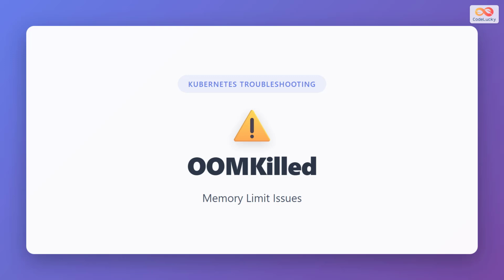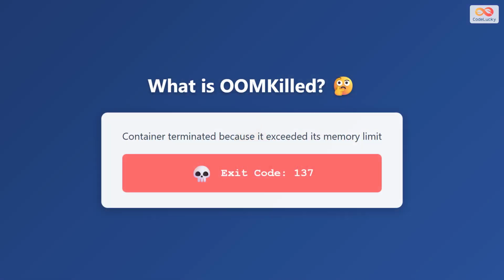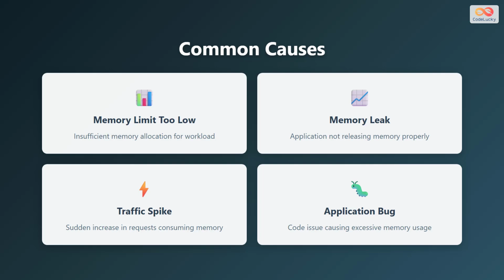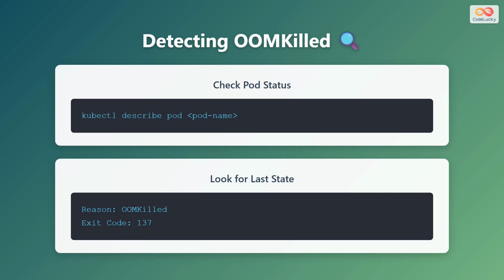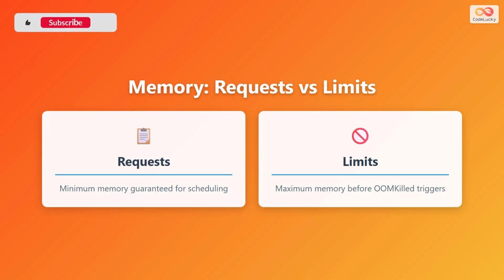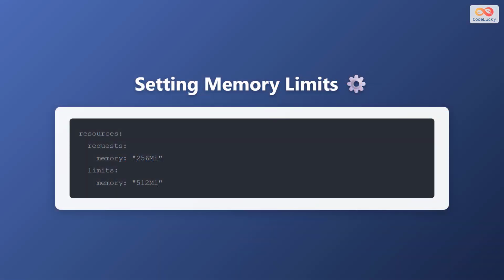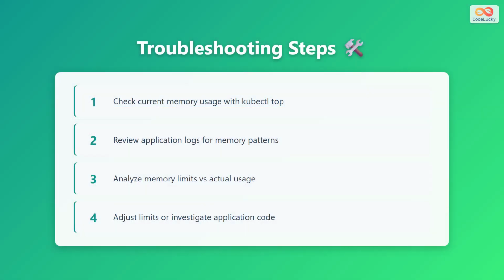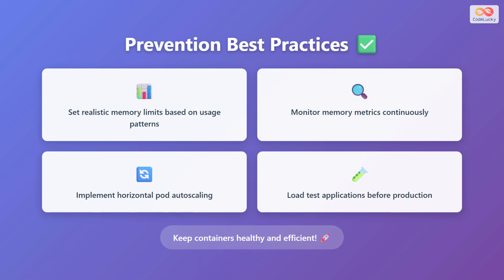Kubernetes OOMKilled: Fix Memory Limit Issues & Exit Code 137 | K8s Troubleshooting Tutorial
🚀 Master Kubernetes OOMKilled errors and learn how to handle out-of-memory container terminations like a pro!

In this comprehensive Kubernetes troubleshooting tutorial, you'll learn everything about OOMKilled errors (Exit Code 137) and how to fix memory limit issues in your containers. Whether you're a beginner or looking to strengthen your K8s skills, this guide covers detection, troubleshooting, and prevention strategies.

💡 What You'll Learn:
✅ What OOMKilled means and why it happens
✅ Understanding Exit Code 137 in Kubernetes
✅ Common causes of memory limit issues
✅ How to detect OOMKilled errors using kubectl
✅ Memory requests vs limits explained
✅ Setting proper memory limits in pod specifications
✅ Step-by-step troubleshooting techniques
✅ Best practices to prevent OOM errors

🎯 Perfect for DevOps engineers, system administrators, and anyone working with Kubernetes containers who wants to understand and resolve memory-related container failures.

🔧 Topics Covered:
Container memory management, Kubernetes resource limits, pod troubleshooting, exit code debugging, memory leak detection, horizontal pod autoscaling, and production-ready best practices.

Don't let OOMKilled errors crash your applications! Learn how to diagnose and fix them effectively.

Chapters:
00:00 - OOMKilled: Understanding Memory Limit Issues
00:26 - What is OOMKilled?
01:03 - Common Causes
01:37 - Detecting OOMKilled
02:08 - Memory: Requests vs Limits
02:45 - Setting Memory Limits
03:21 - Troubleshooting Steps
04:03 - Prevention Best Practices
04:52 - Outro